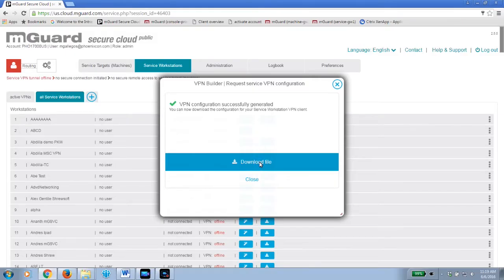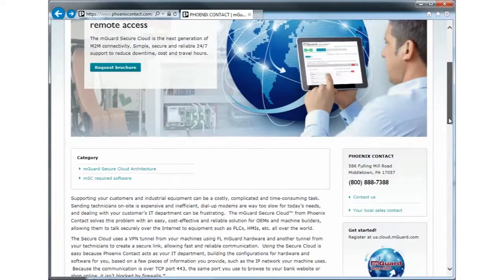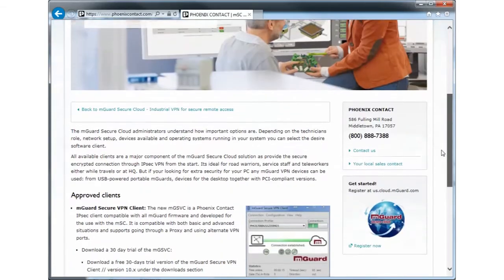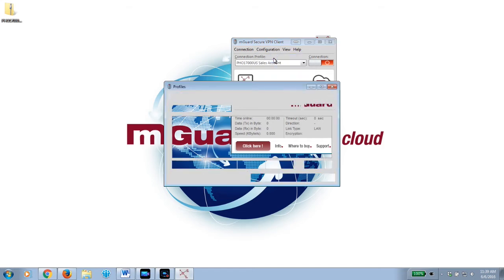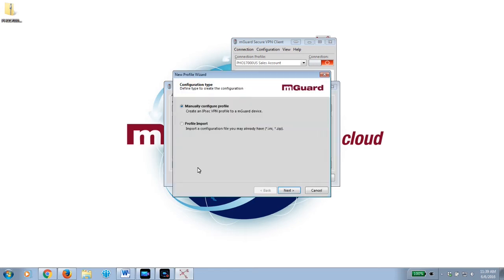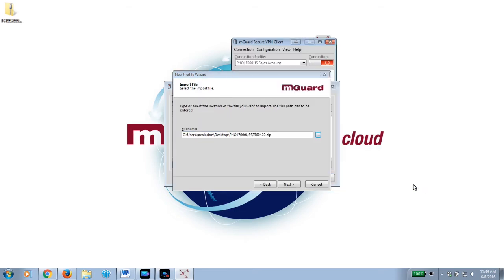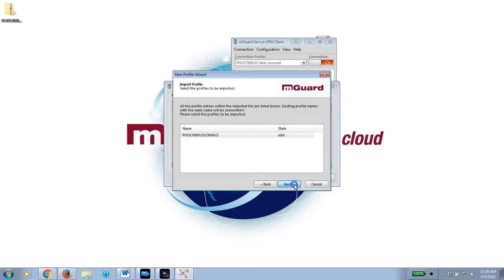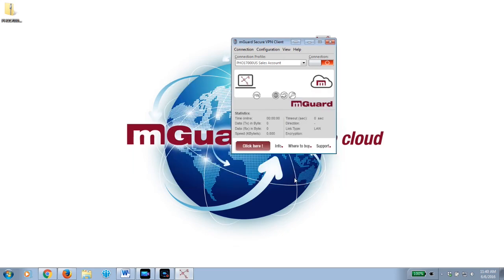mGuard Secure Cloud tutorial - mGSVC Upload - Phoenix Contact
In this video, a Phoenix Contact mSC cloud administrator will show you how to upload the mGuard Secure VPN Client configuration, created in the cloud, into the software.